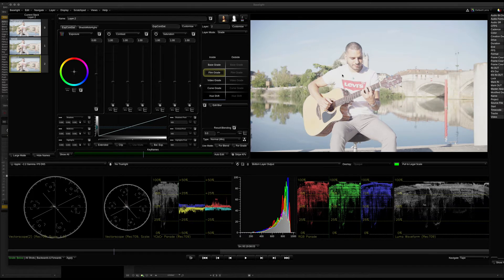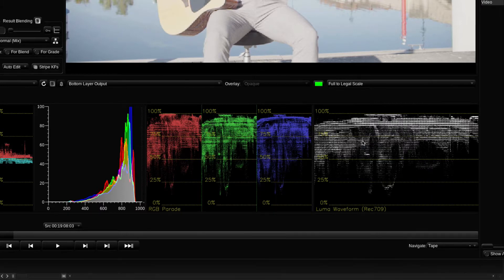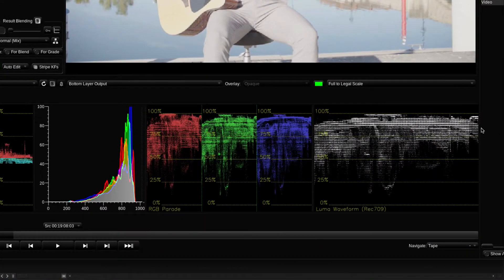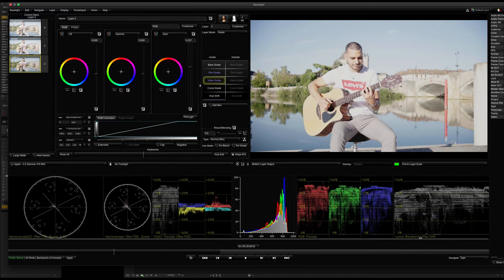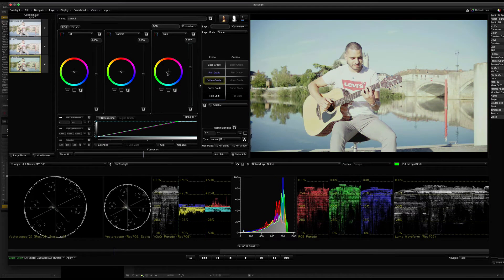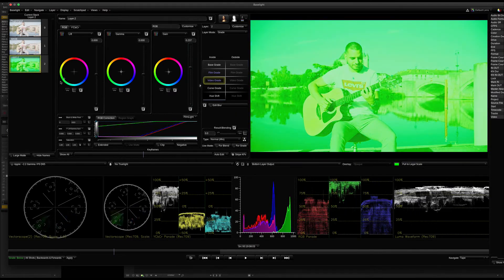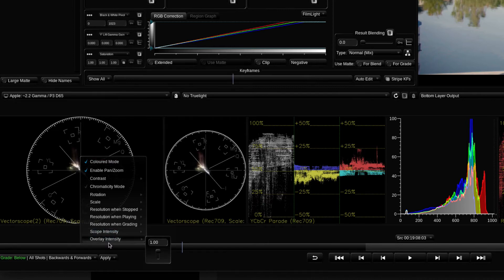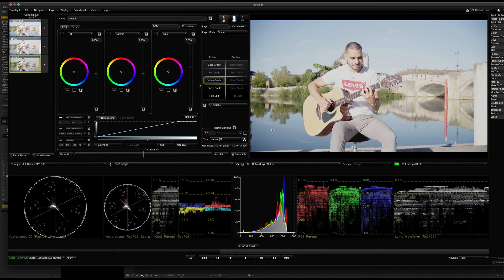The best color grading tutorial in tamil | Baselight Avid Part-3 | Editar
Hey Guys this is Editor AR . welcome ! to EDITAR OFFCIAL in this video we are going to learn to use probably the best color grading plugin in avid media composer in. tamil . Baselight one of most  color grading software in world . its avid baselight edition  learn the scopes in baselight panel  in tamil  So, Learn how to use it? Watch the video fully to know it!Share this

The Rise of tamil color grading, 10 Things You Need to Know About tamil color grading, The Future of tamil color grading is Here, The Expert's Guide to tamil color grading, How to Master tamil color grading